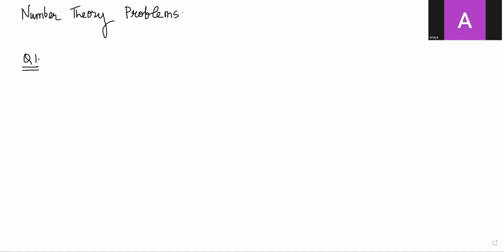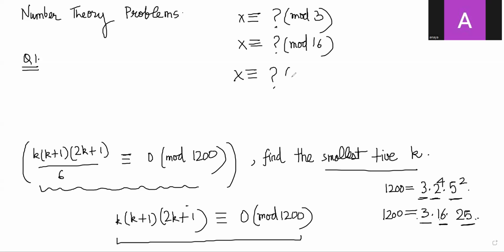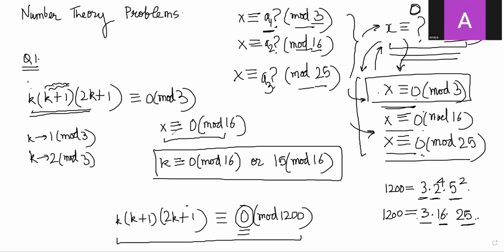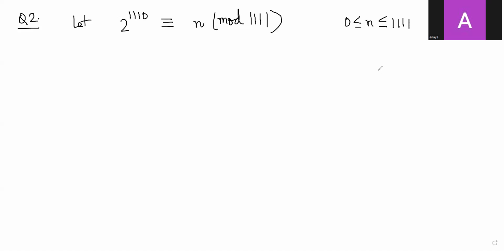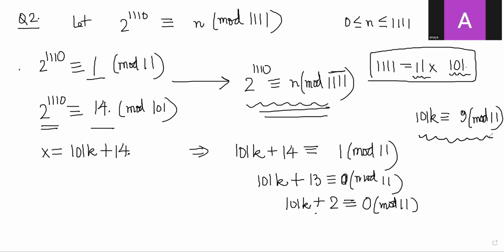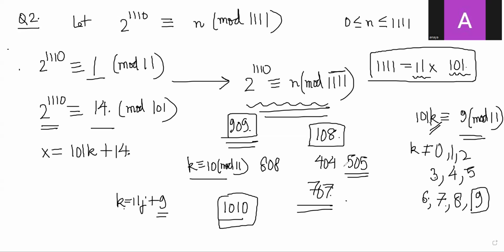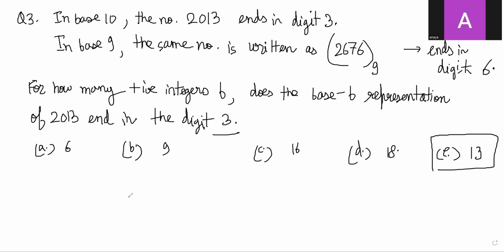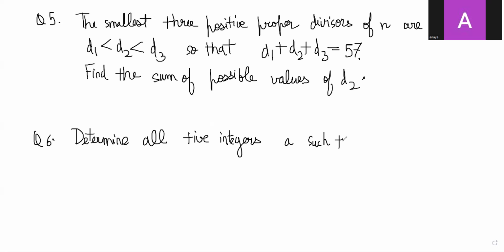Mixed Problems on Number Theory